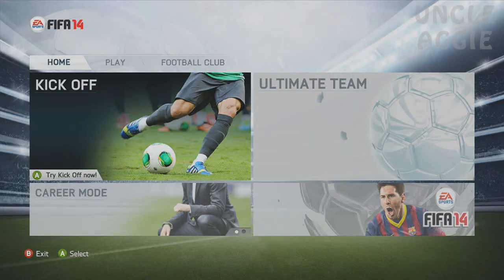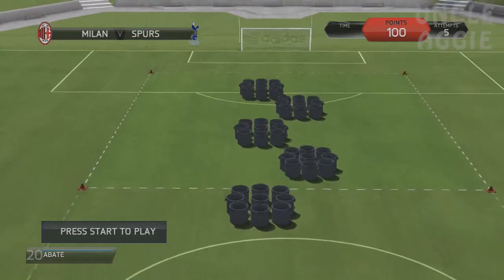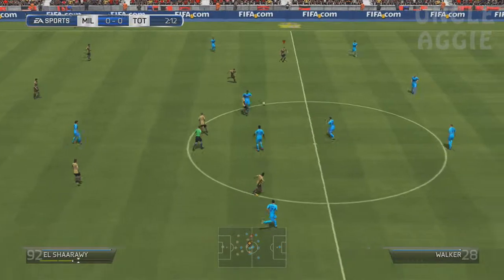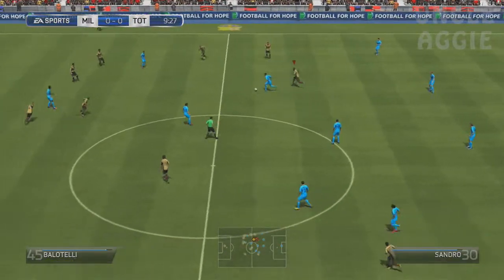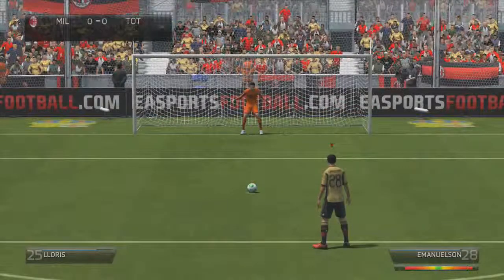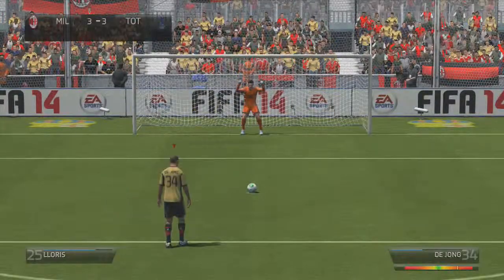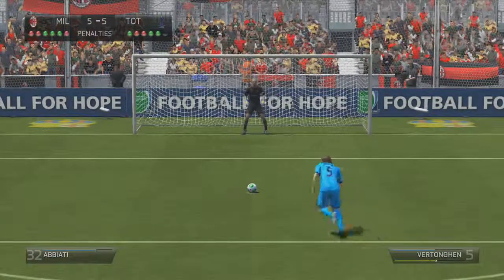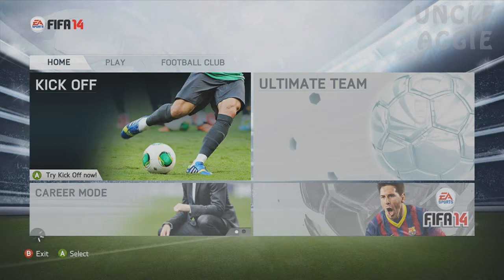Fifa 14 Demo Gameplay Part 3 - AC Milan vs Spurs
fifa 14
fifa 14 demo
fifa 14 demo gameplay
fifa 14 gameplay
fifa 14 3d crowds
next gen engine
fifa 14 gamefaces
fifa 14 player faces
next gen fifa
fifa soccer 14
free fifa 14
fifa 14 first impressions
honest opinion
fifa 14 graphics
fifa 14 barcelona
fifa 14 psg
fifa 14 spurs
fifa 14 borussia dortmund
fifa 14 manchester city
fifa 14 ny red bulls
fifa 14 ac milan
the best fifa game ever
the best sports game ever
video games
uncle agge
uncle
aggie
uncleaggietv
xbox 360
xbox one
ps3
ps4
pc